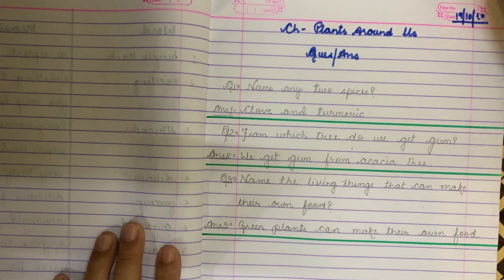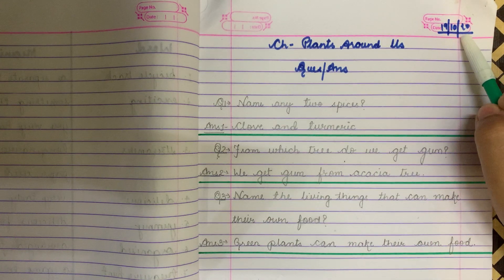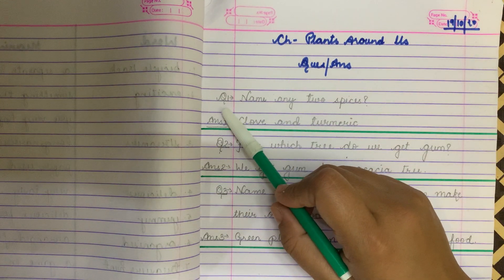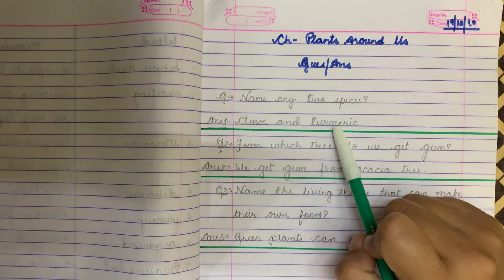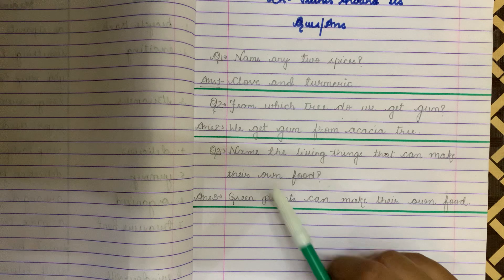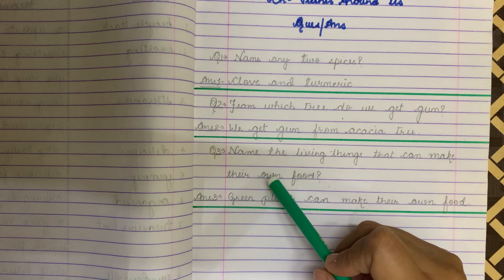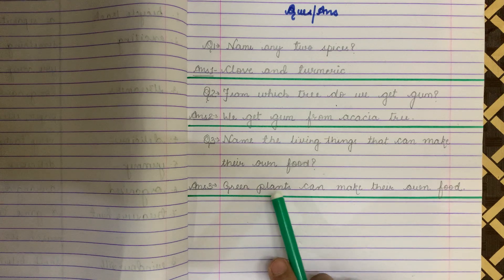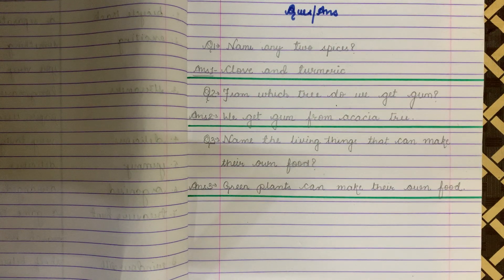Class 3 | evs | plants around us | ques / Ans